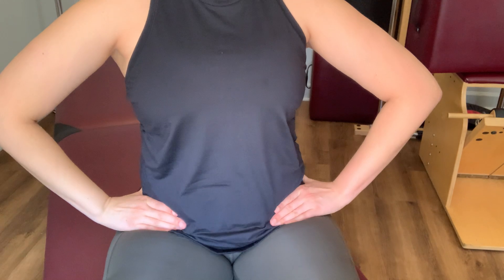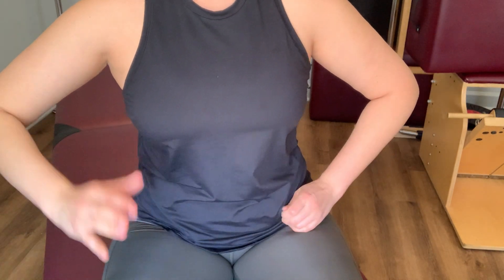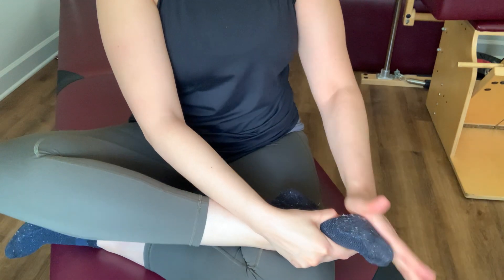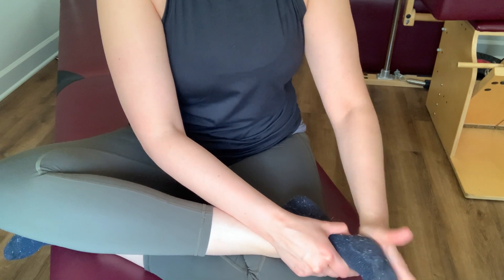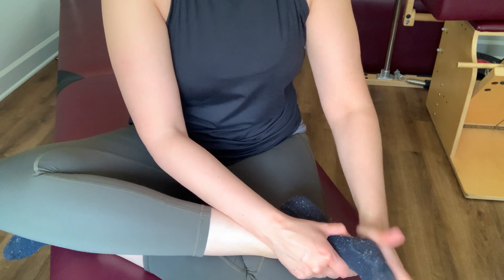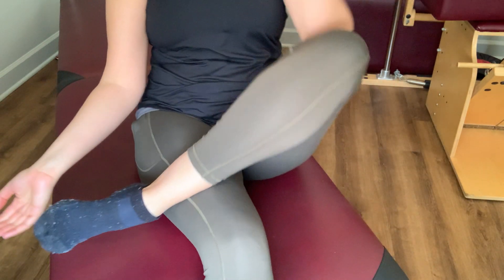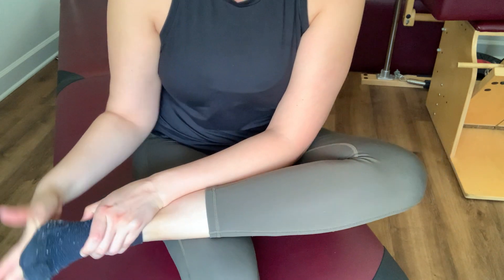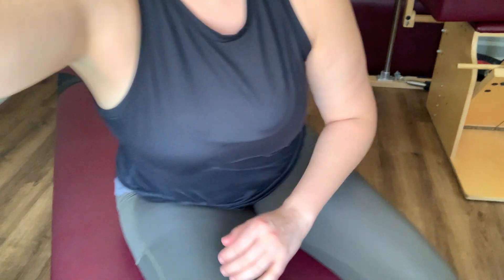Grounding Breathwork Practice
Are you feeling scattered, distracted or a little out-of-body? Feeling this way can make it hard to focus and feel present for the day ahead. This grounding breathwork practice is gentle enough to do seated whenever you have a quiet moment to tune into your own body. The focus of this breathwork is to simply become more aware of your body and increase your feeling of connection to the ground. No props are required.